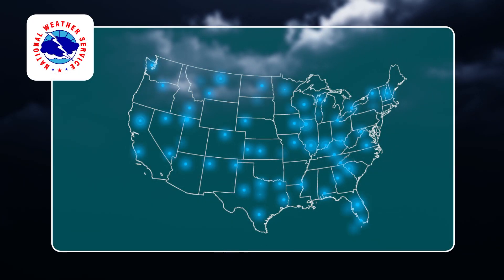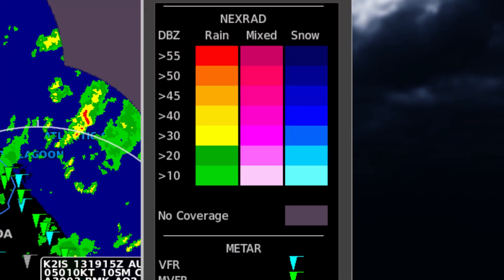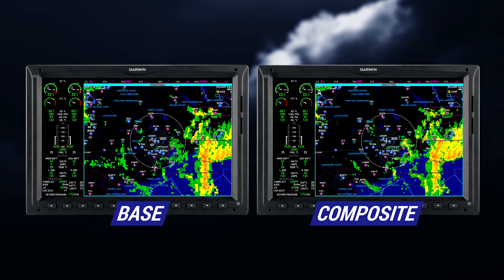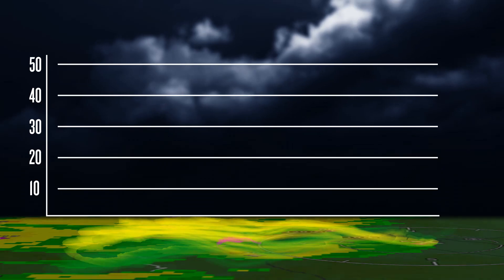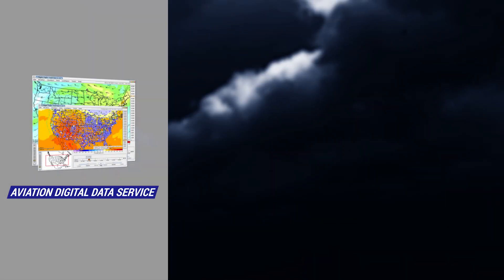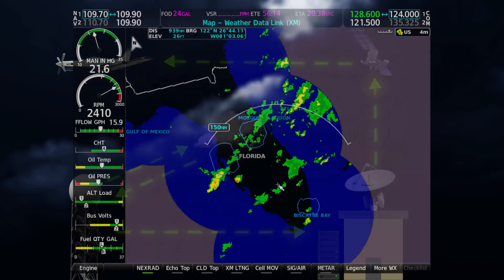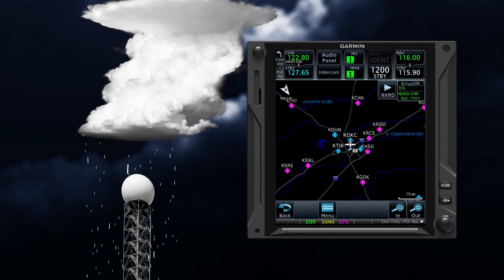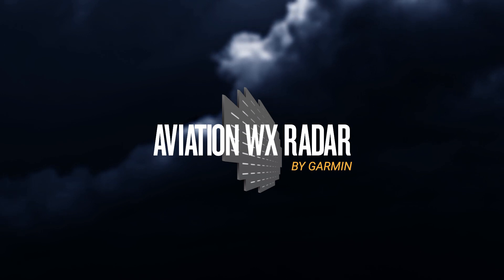Avoiding convective weather using NEXRAD | How to Use SiriusXM & Garmin